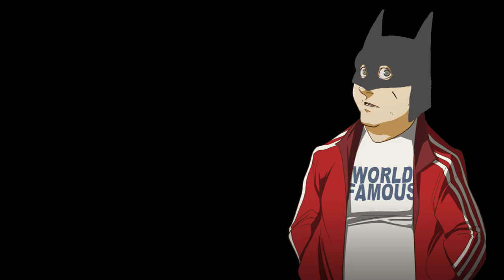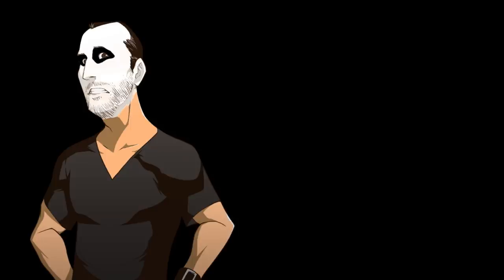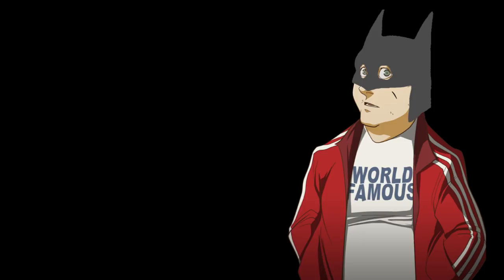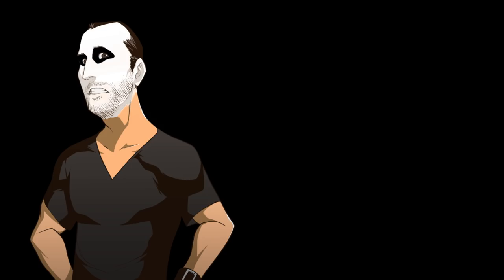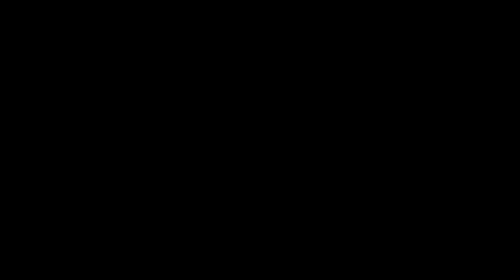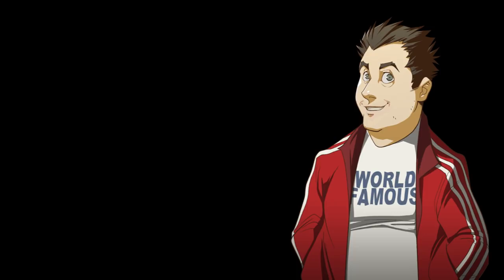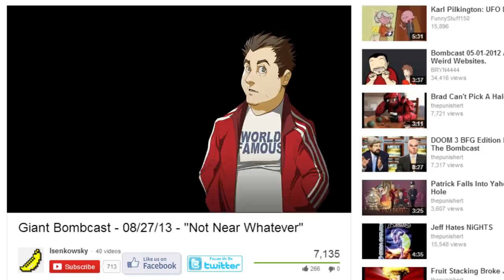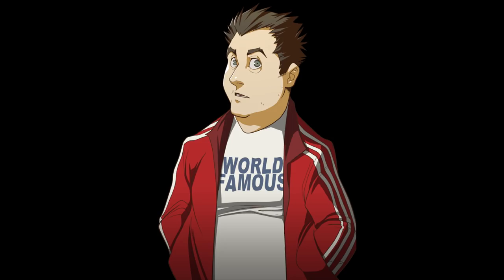Giant Bombcast - 08/27/13 - "Not Near Whatever"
Don't these guys realize this is a videogame podcast?

The Giant Bomb crew was drawn by Giant Bomb user: SupernormalStep